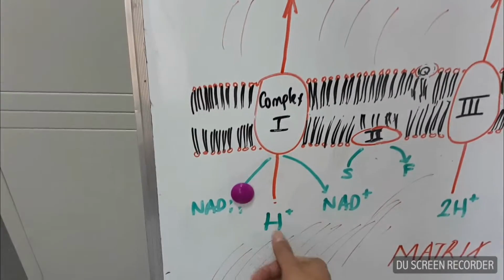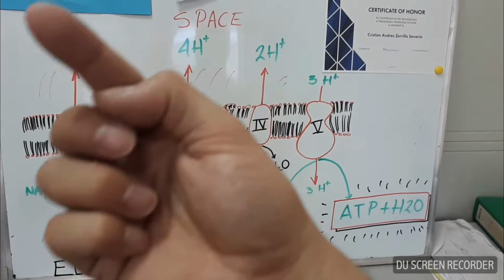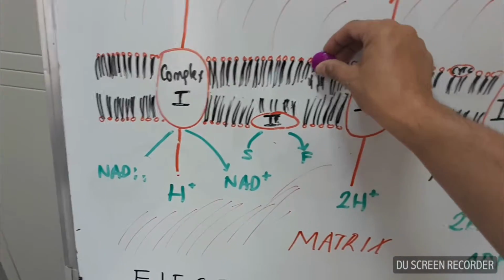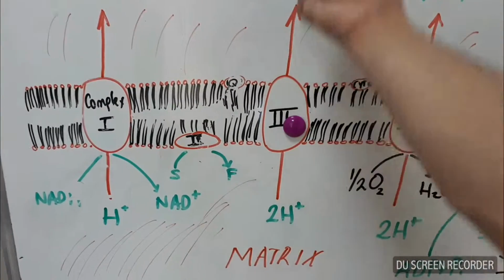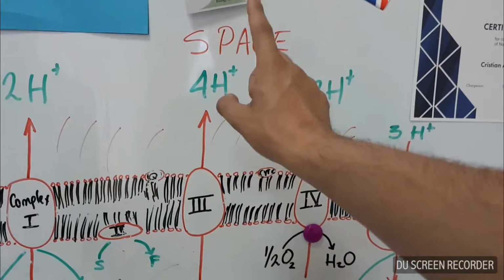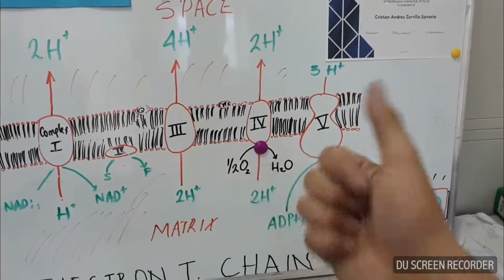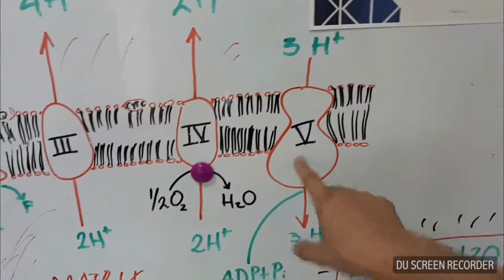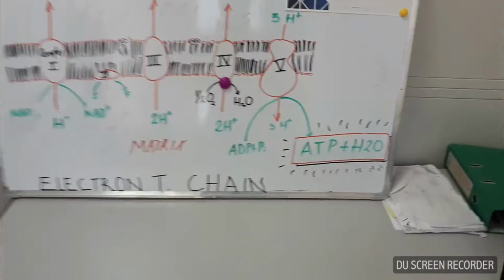Electron transport chain (ETC)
Last part of aerobic respiration